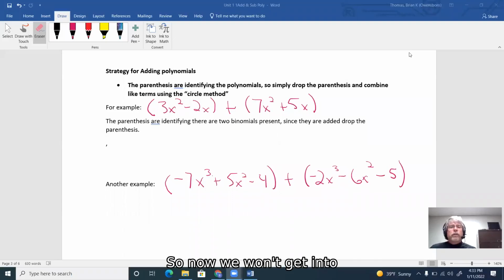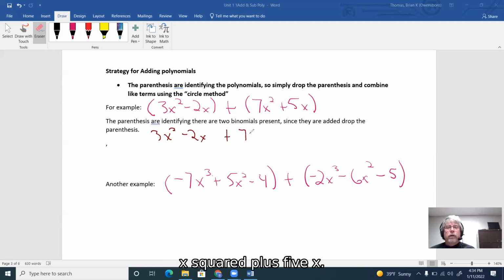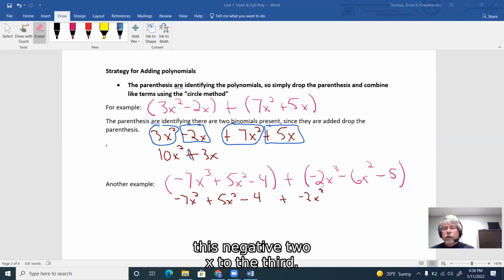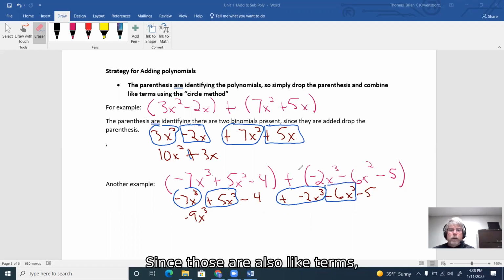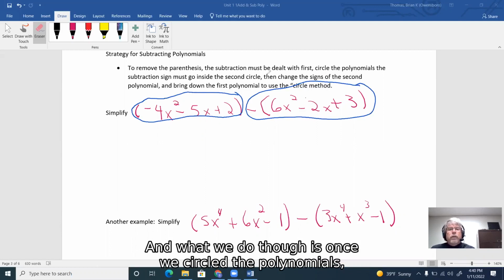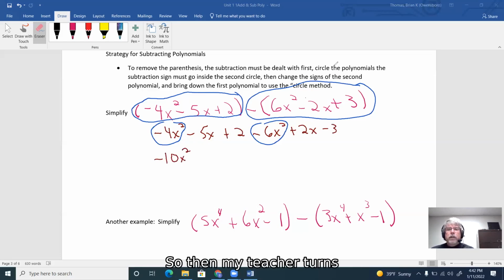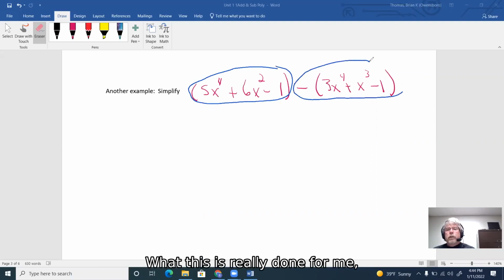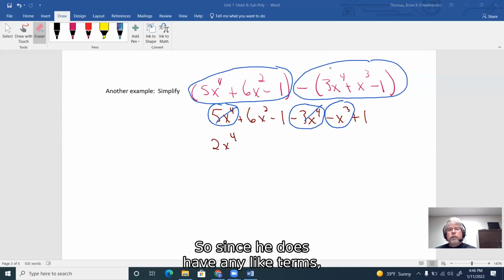Unit 1 L1f Adding and Subtracting Polynomials